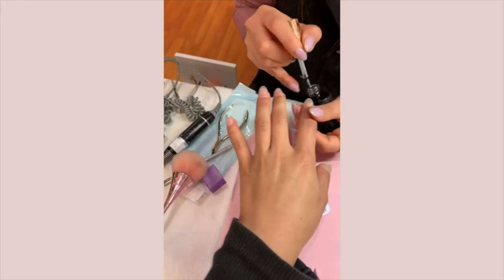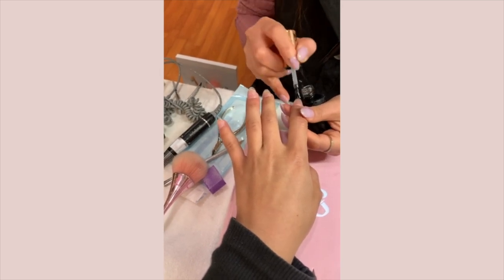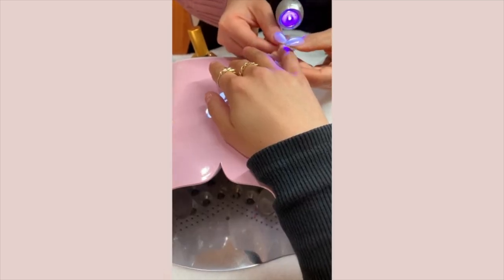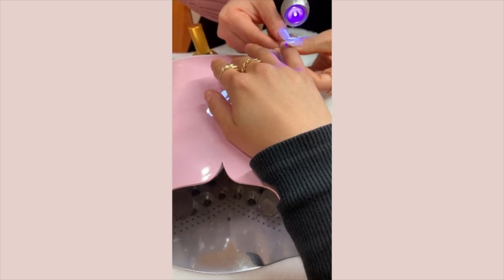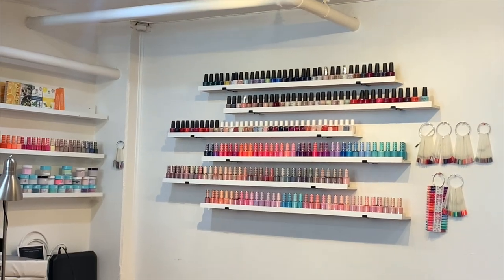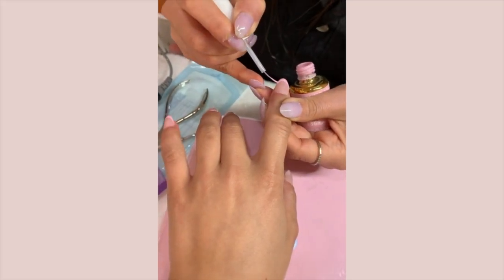Trying Gel-X Nail Extensions for the First Time | Review + Experience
As someone who never gets their nails done, I wanted do a quick review of my first time trying out Gel-X Extensions!

Things they used at the salon!

↳ Equipment:
Camera: Canon G7 X Mark II
USB Studio Condenser
PoP Voice Lavalier Condenser iPhone Mic
Mini Flexible Tripod